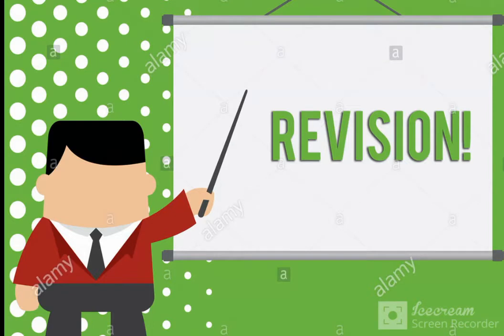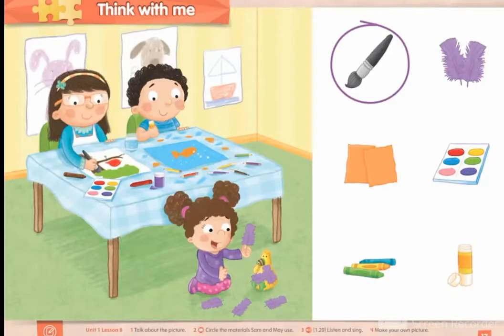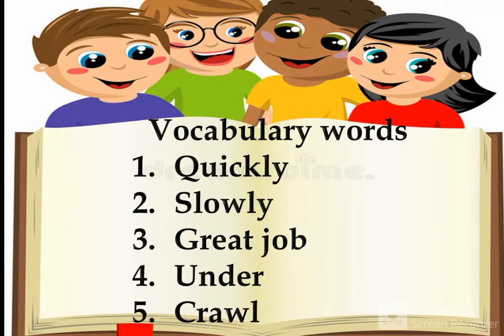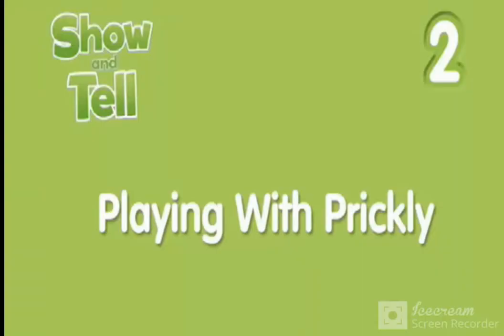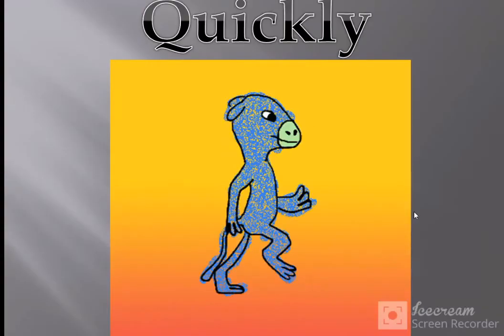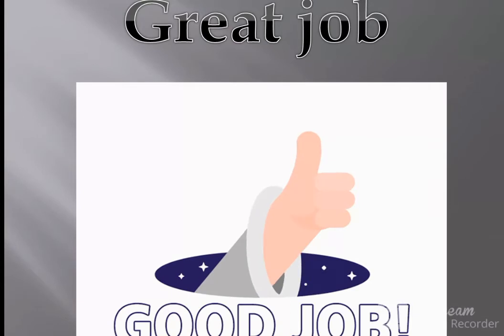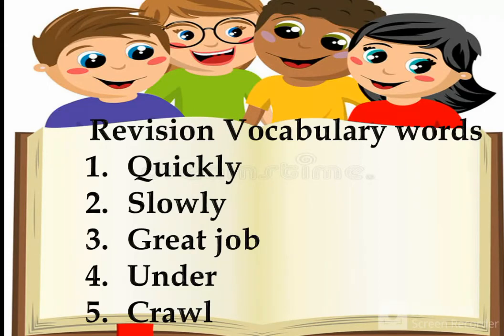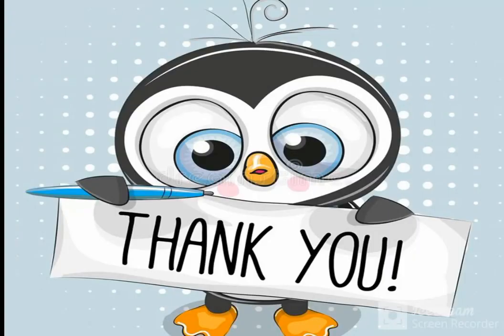13-10-21 Nursery Show and Tell Student Book Page No. 22